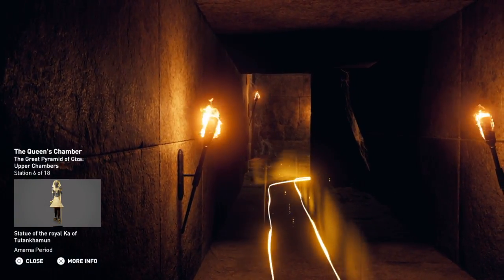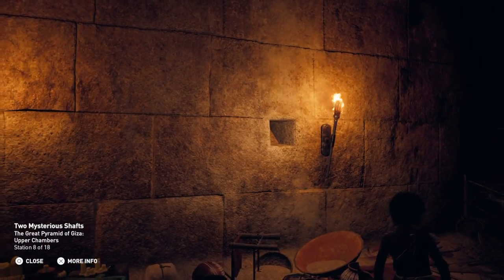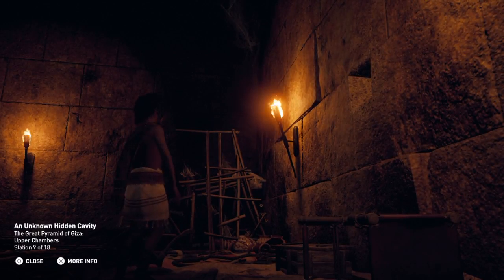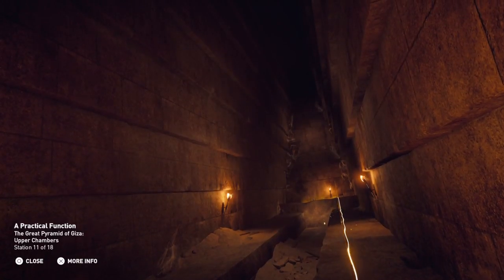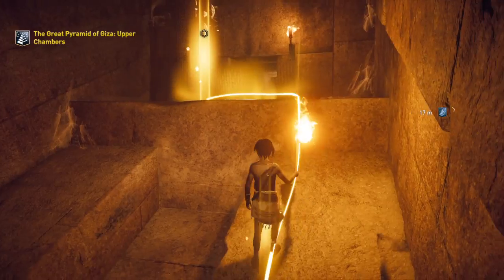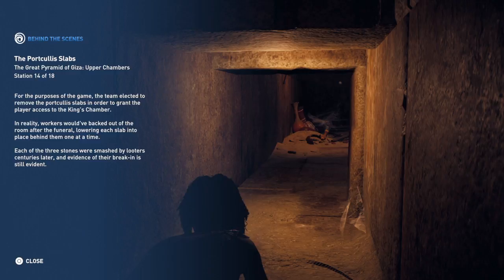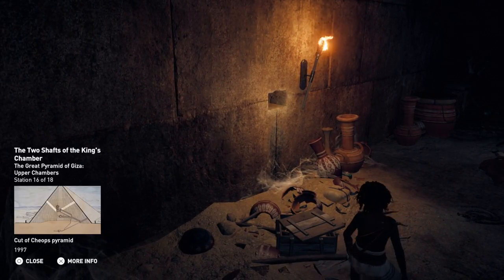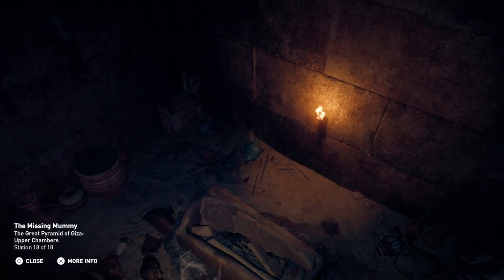Assassin's Creed® Origins Great Pyramid Tour